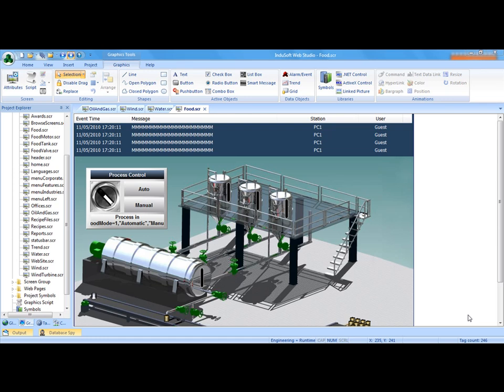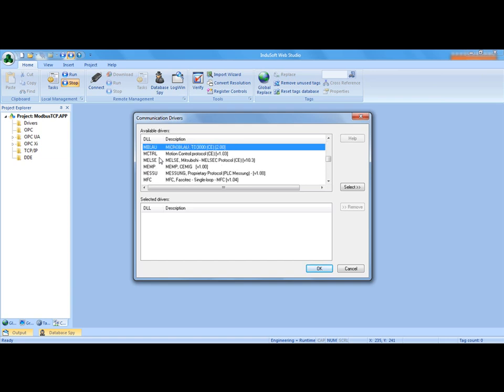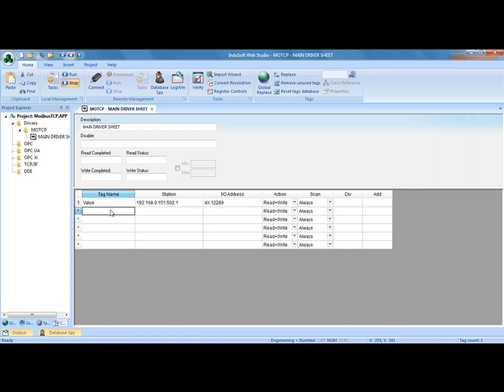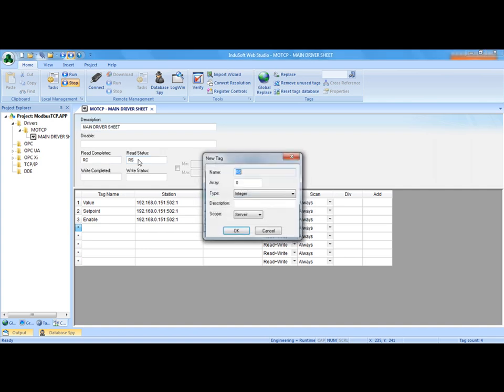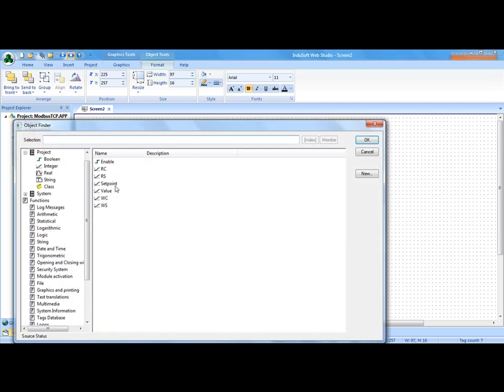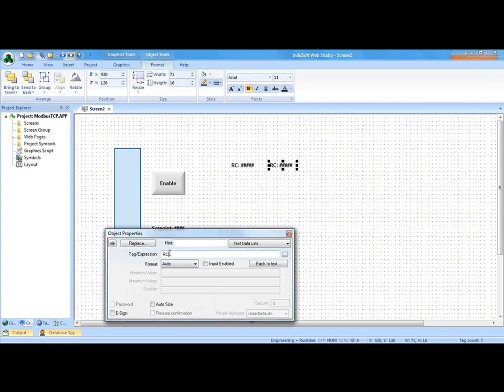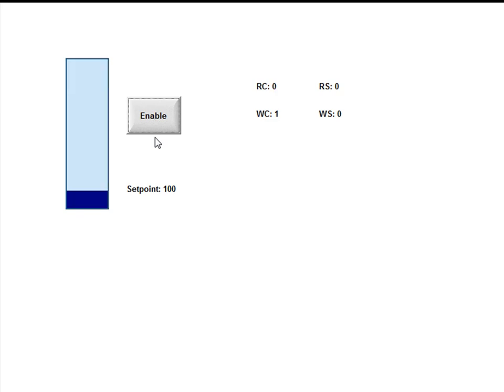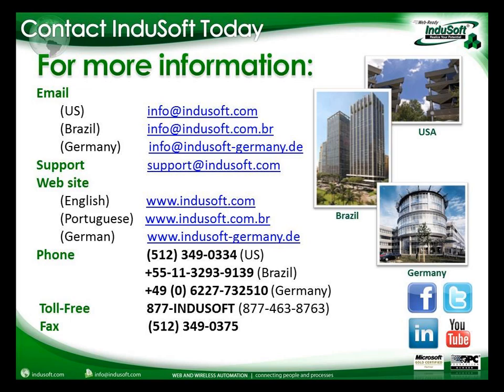Communicating to a WAGO Controller In InduSoft Web Studio using the MOTCP driver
This video shows an example of how to connect to a PLC using InduSoft Web Studio HMI and SCADA sfotware. The PLC in this case is a WAGO 750-841 Programmable Fieldbus Controller using the MODBUS/TCP protocol.

It's important to note that WAGO PLCs may differ slightly from other PLCs using the MODBUS/TCP protocol. Most MODBUS and MODBUS/TCP devices start their addressing at 4X:1, whereas the WAGO controller starts its holding register addressing at 4X:12289.